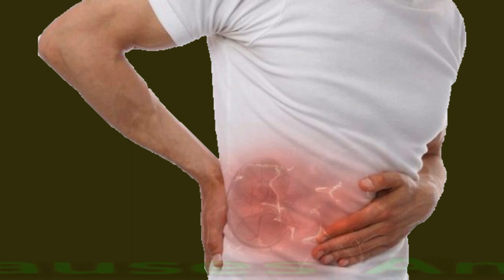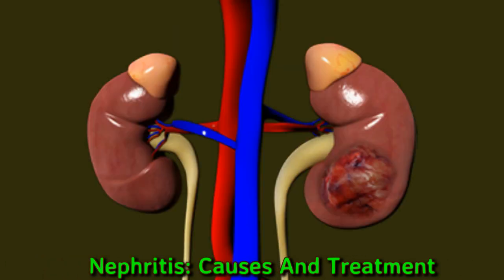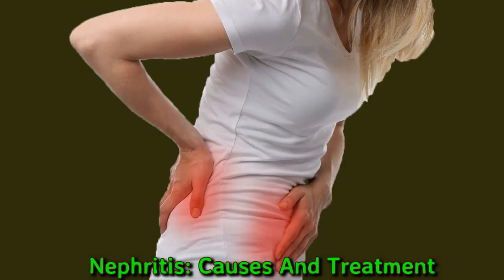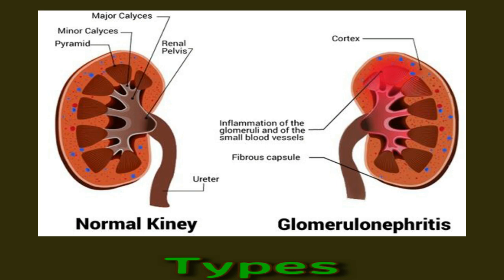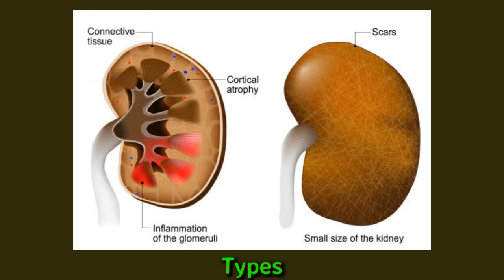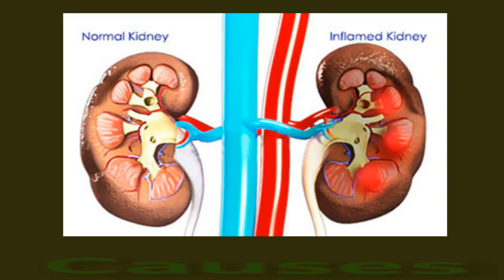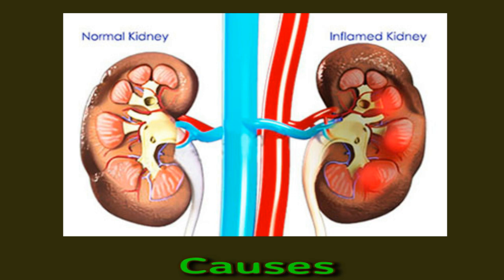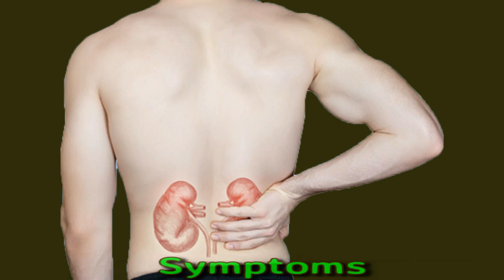Nephritis: Causes And Treatment